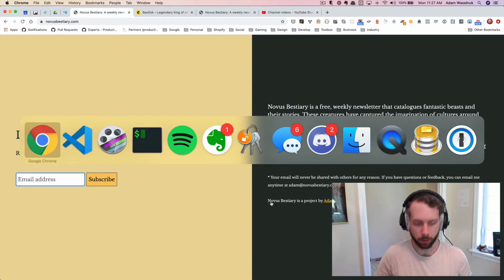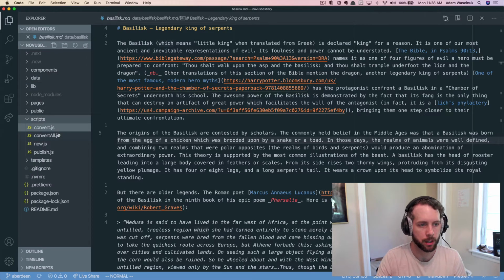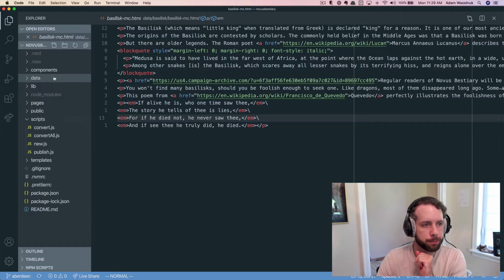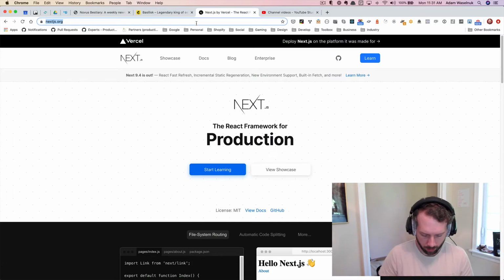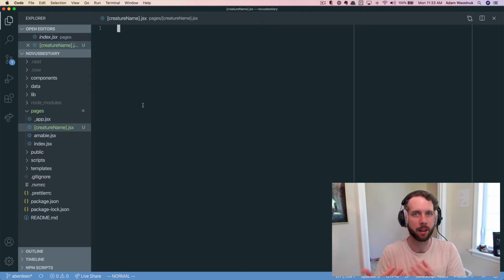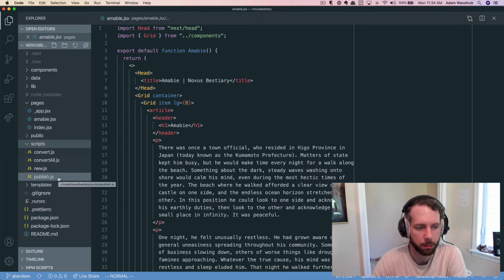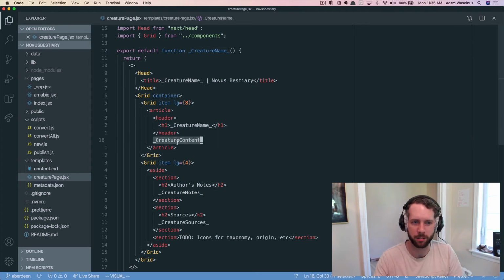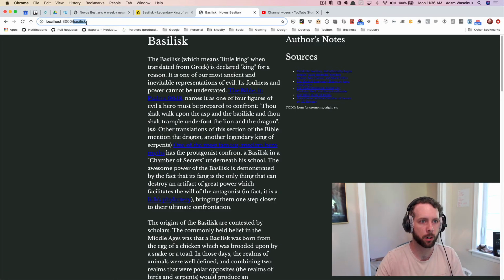Novus Bestiary - Weekly Progress for July 3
In this video I share progress on the new I discuss my decision to use React, Next.js, and custom nodejs scripts, as well as my rationale for not using a templating engine.